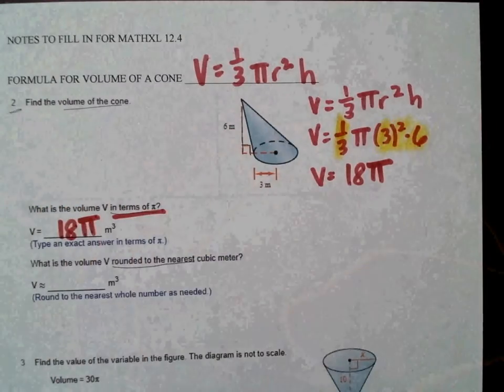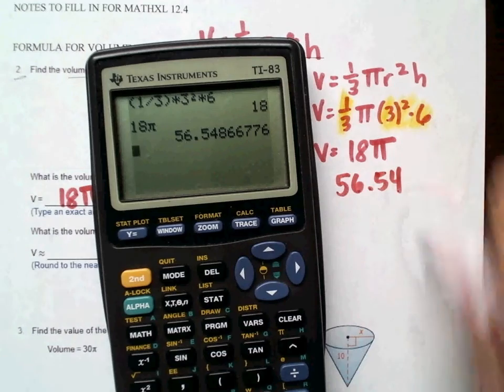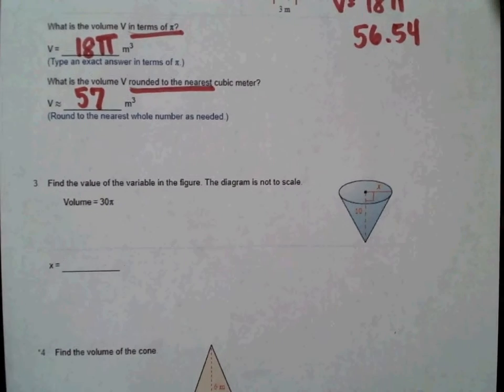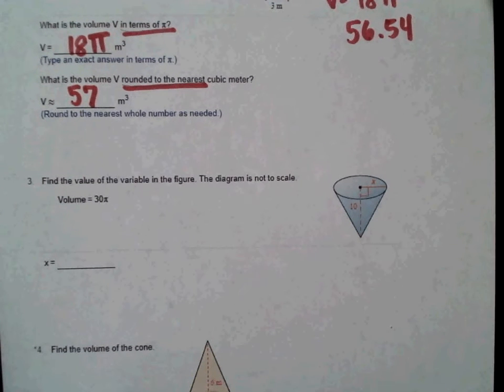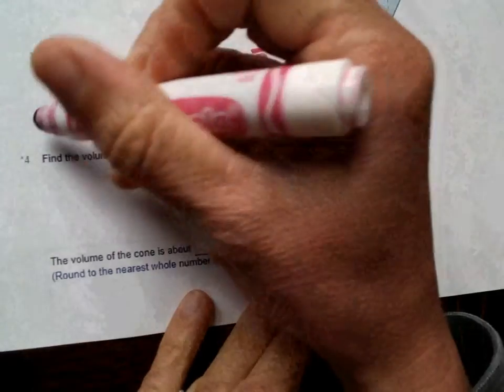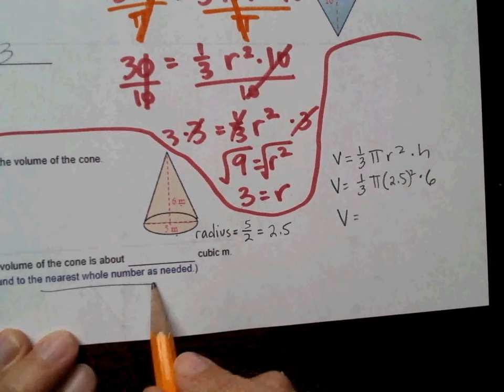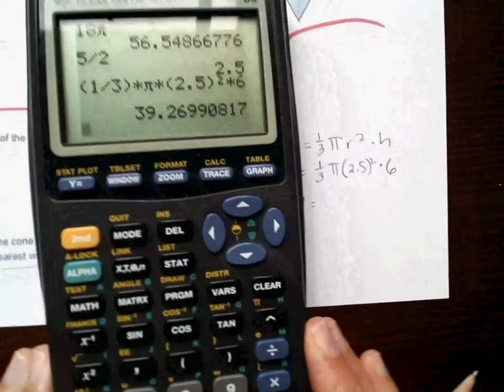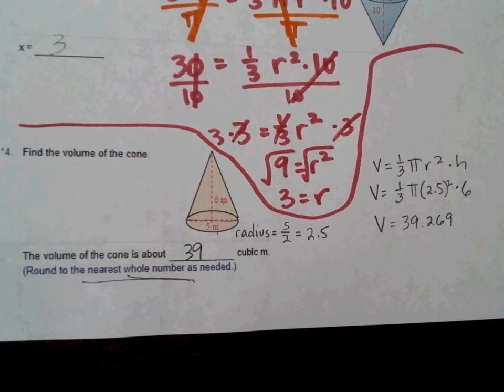Geometry Volume of a Cone